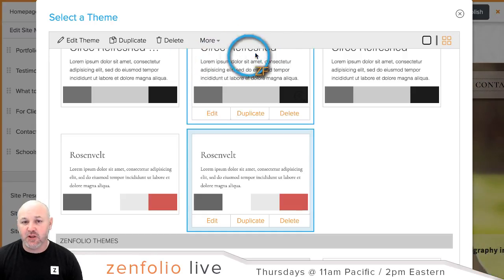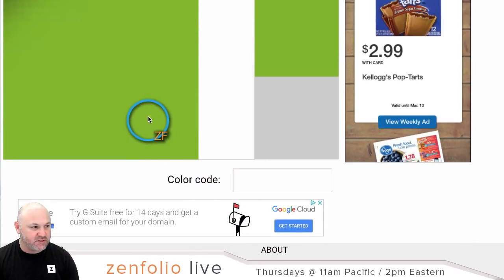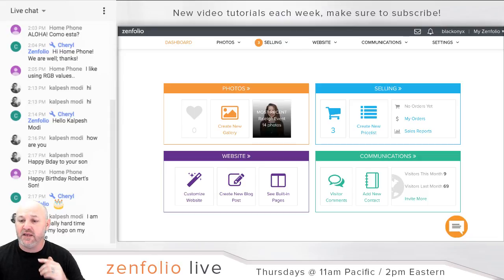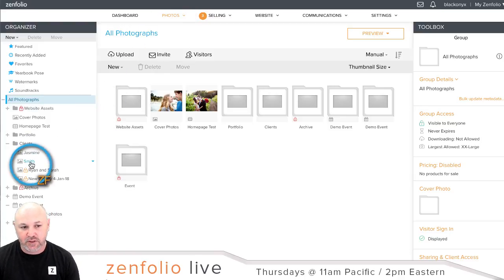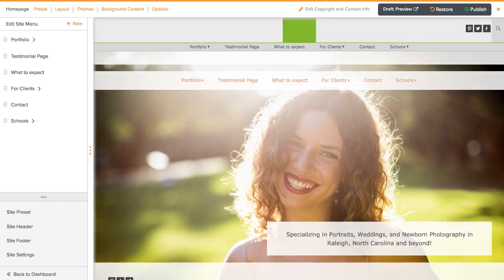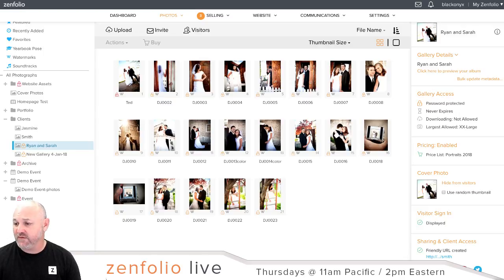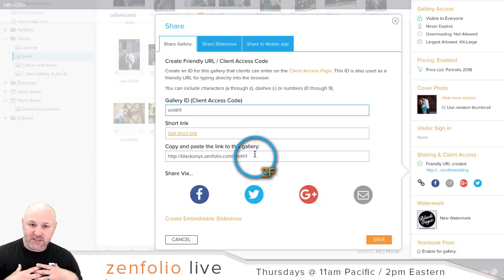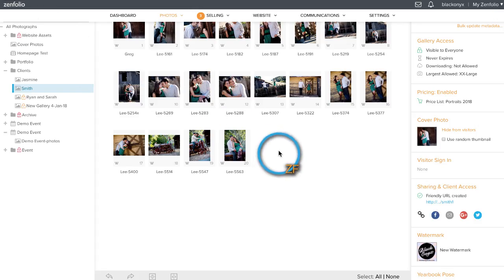Creating a custom theme to match your branding - Zenfolio Live March 8th 2018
Tradeshows